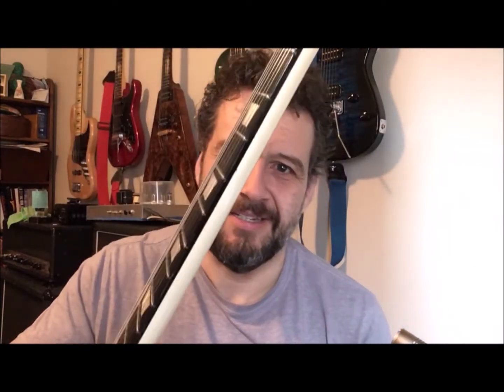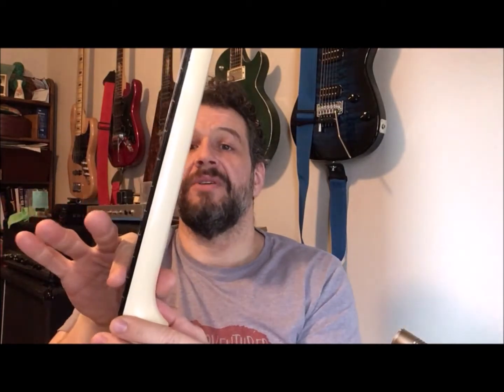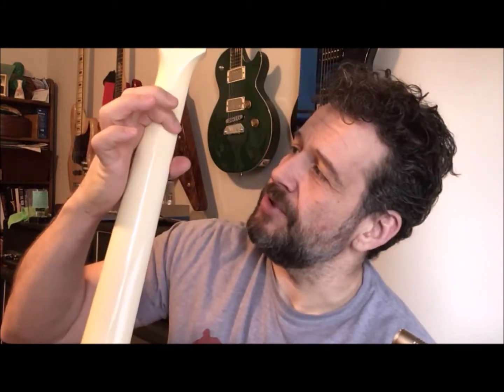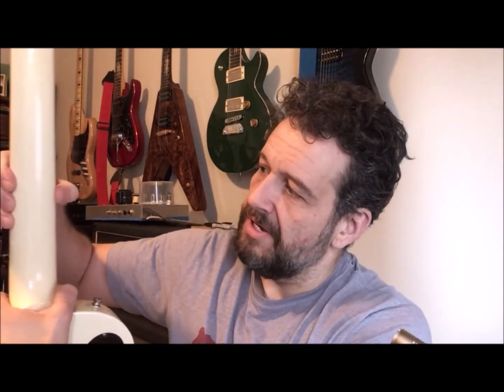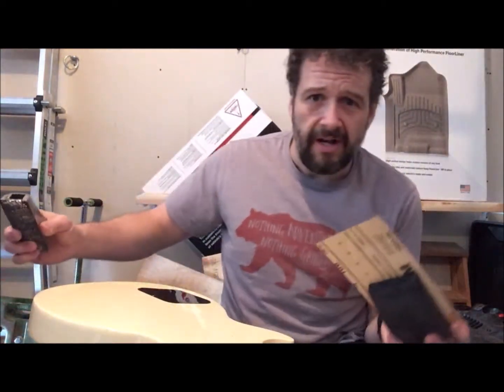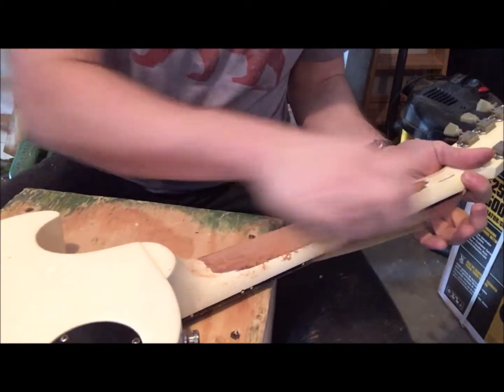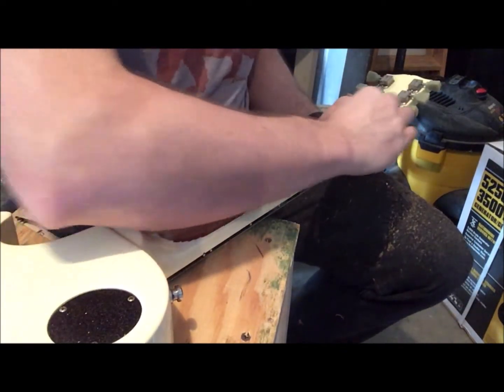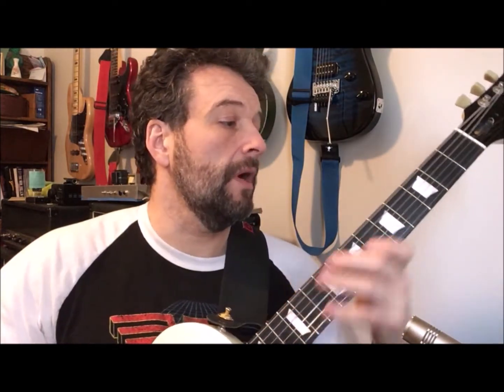Making More of Les - Wring that Neck (Thin that Neck!)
I'm not sure whether half this video is nails on a chalkboard or ASMR for people, but half of it is mostly me sanding and scraping. I'd 2x that part. Actually, I'd 2x the whole thing, but that's just me.

Jam Track - 80's Heavy Metal in A Minor at 90bpm.    • A Minor - Heavy Rock / 80s Metal Guitar Ba...